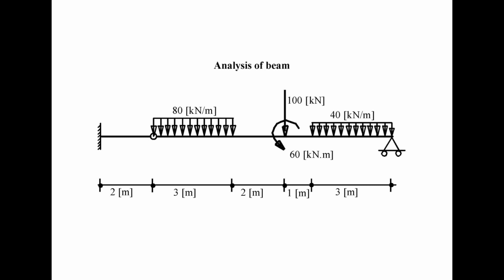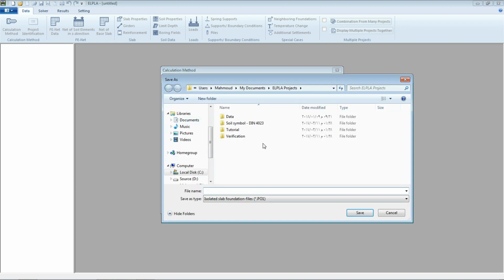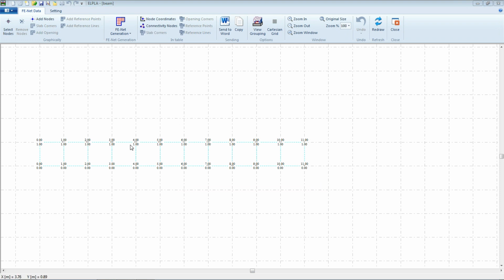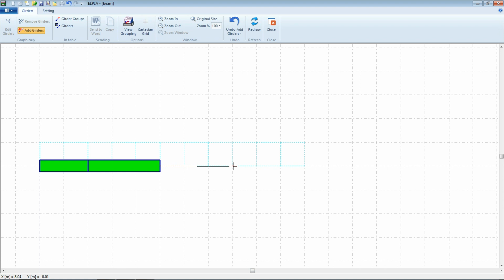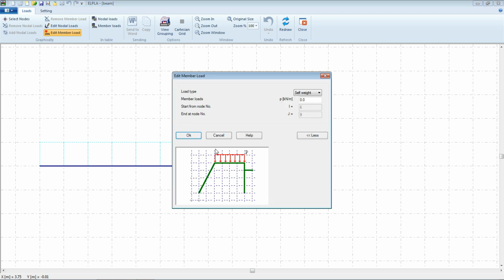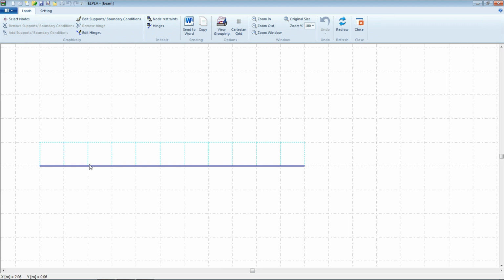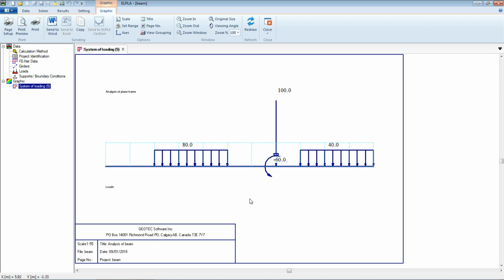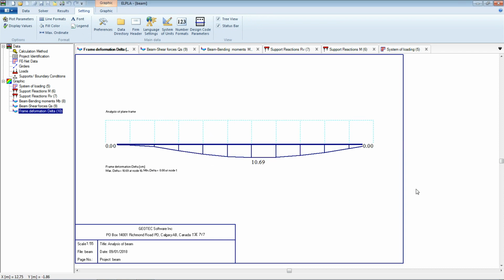Analysis of beam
An example for analyzing a beam is selected to illustrate some features of ELPLA for analyzing beams.